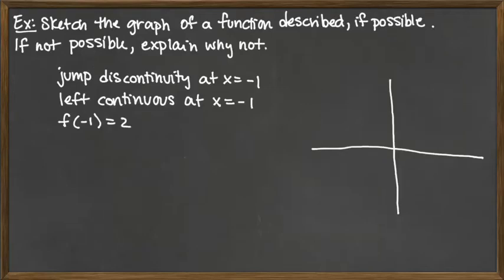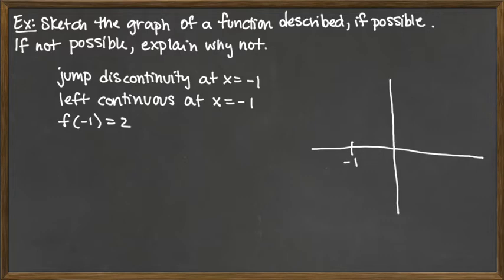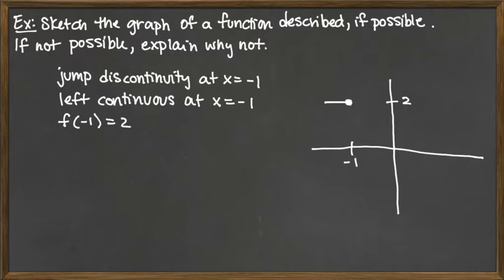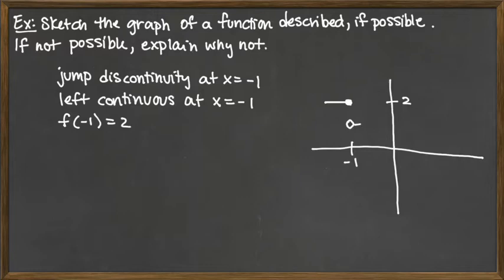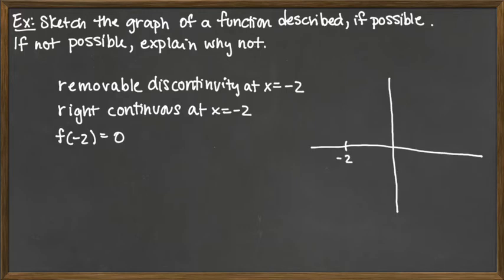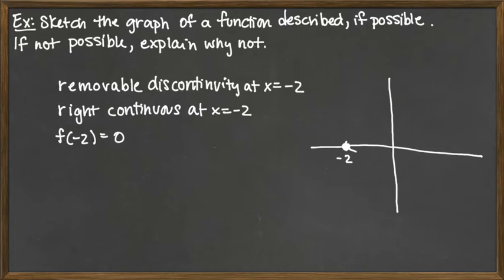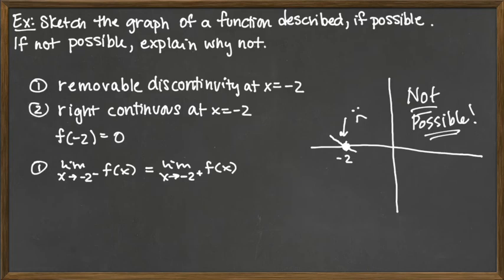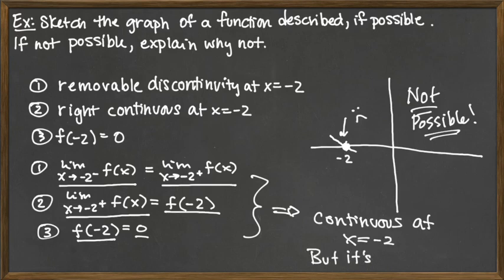Video 3/8 - Continuity and its Consequences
Continuity and its Consequences - Sketching Graphs Given Discontinuity and One-Sided Continuity